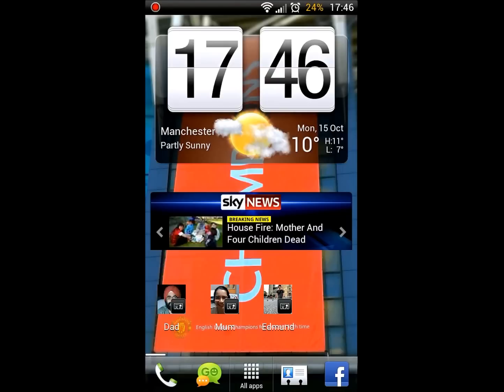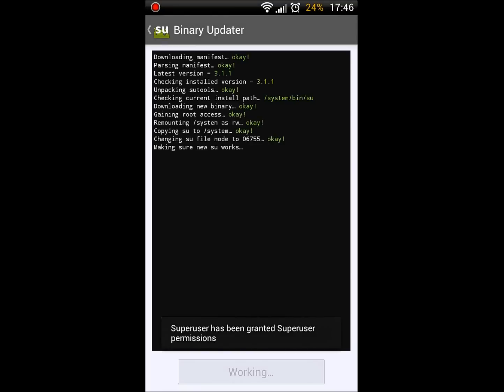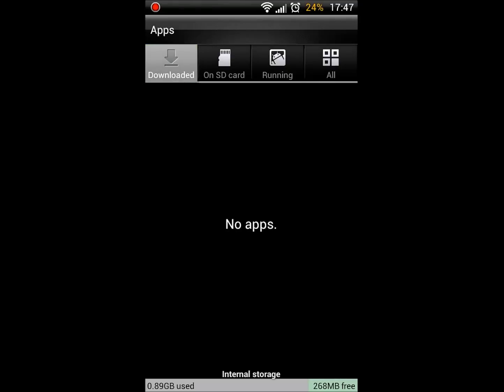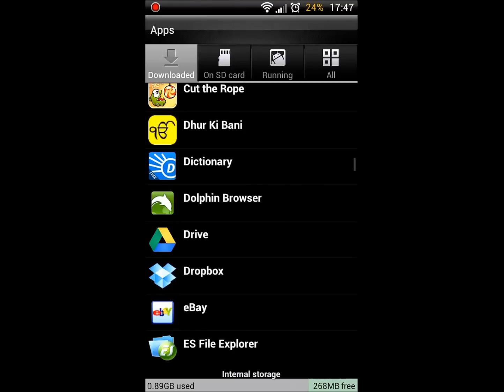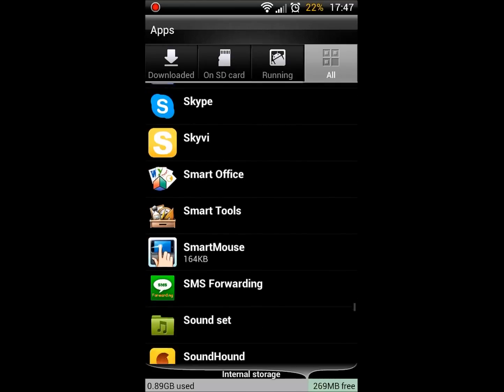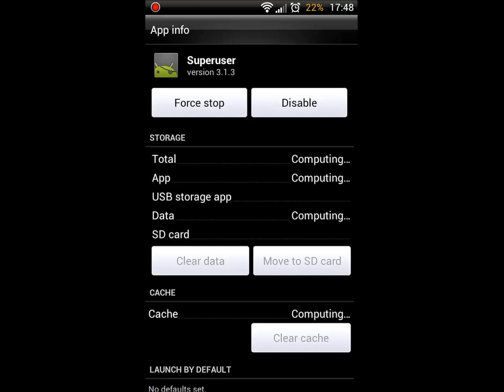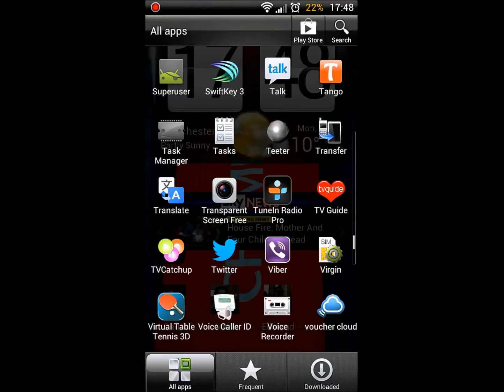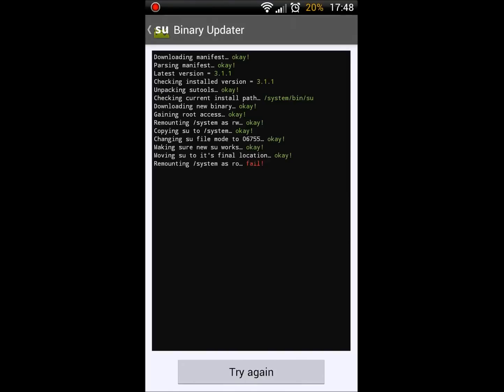Fix Simple SuperUser Error Android Gaining Root Access Failed *SIMPLE FIX*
Fix Simple SuperUser / Super User Error Android Gaining Root Access Failed *SIMPLE FIX*

Made by iHacks

This requires a rooted android device with SuperUser / Super User installed on it

This video will show you a simple way to fix SuperUser on your Android device. SuperUser is the key to running any root applications on your device as it is SuperUser that grants them to run with root access.

A very common issue with SuperUser is that it fails to gain root access. This can be solved by simply clearing the data of Superuser.

Fix your SuperUser now and discover the benefits!

*NOTE* This will not work in all cases so do not blame me if it doesn't work.